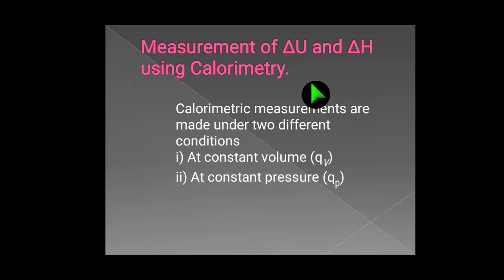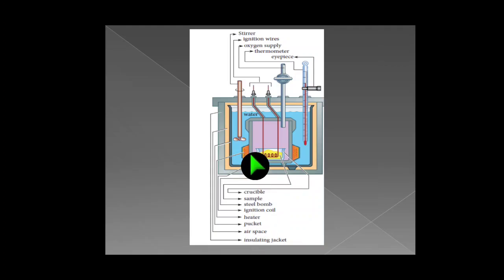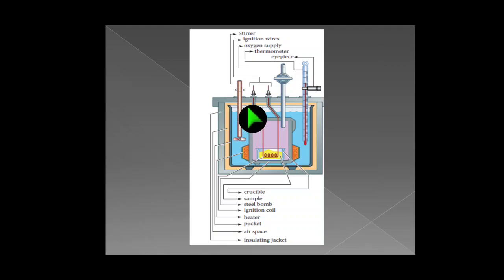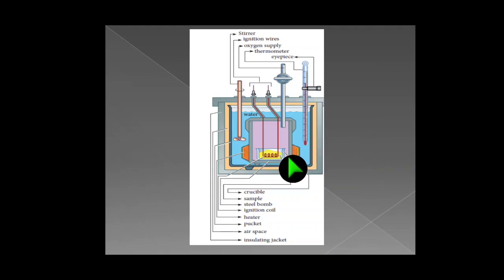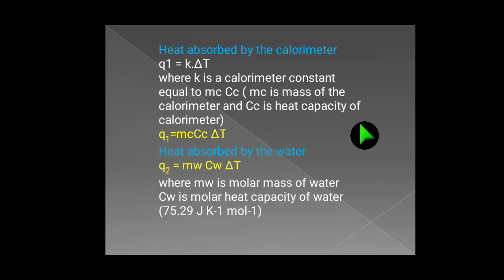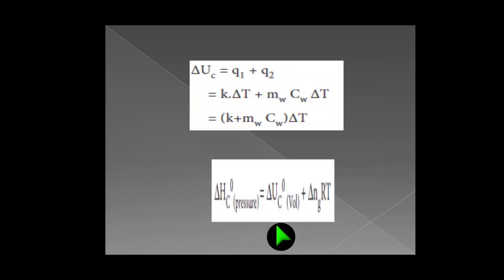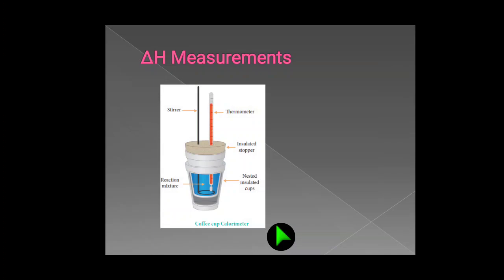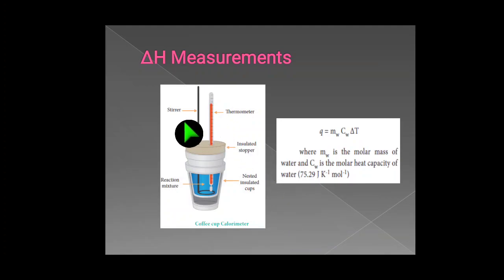CLASS 11 CHEMISTRY BOMB CALORIEMETER AND COFFEE CUP CALORIE METER